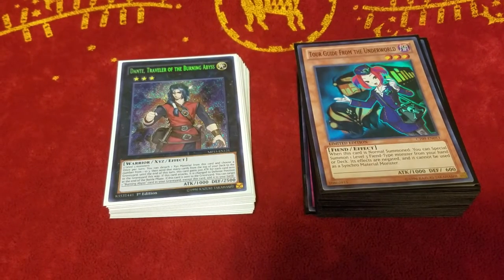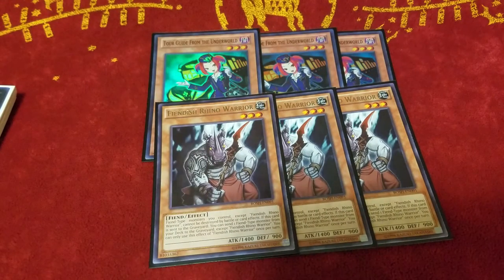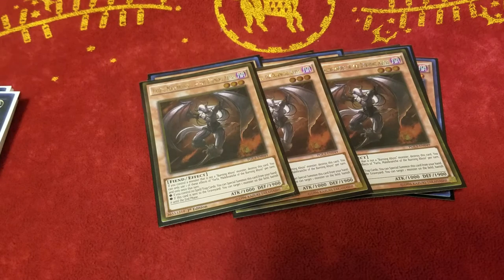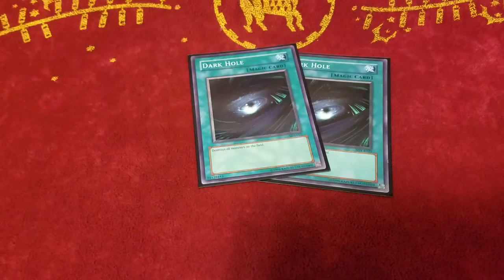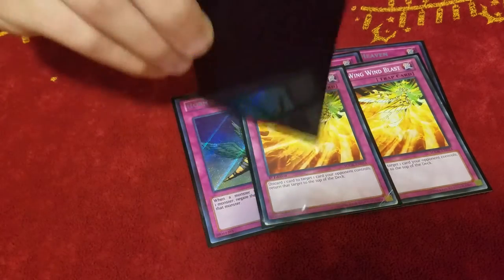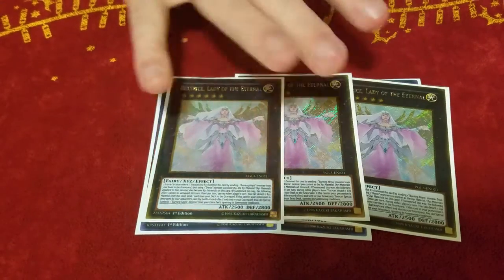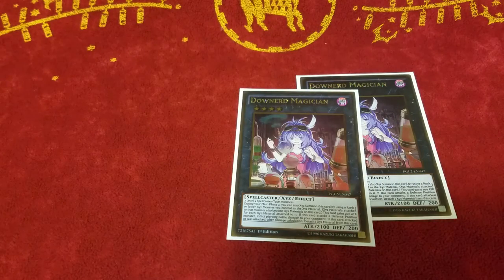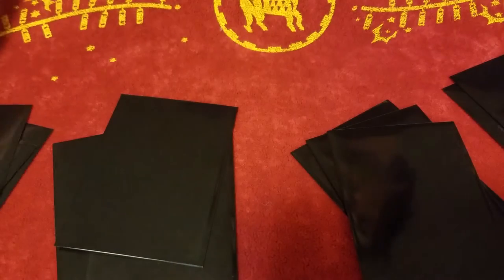Burning Abyss Deck Profile - Full Power!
I profile my full power Burning Abyss deck. This isn't the most optimal build of BA so you won't see the Phantom Knight or Speedroid engine, this is just BA the way I enjoy playing it. 3 Tour Guide, 3 Graff, 3 Cir and 3 Beatrice is broken.